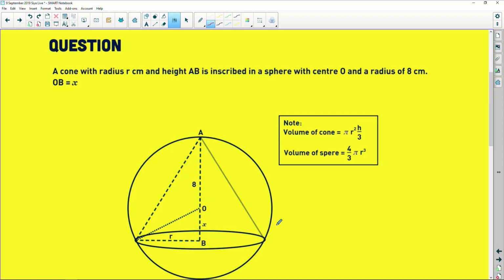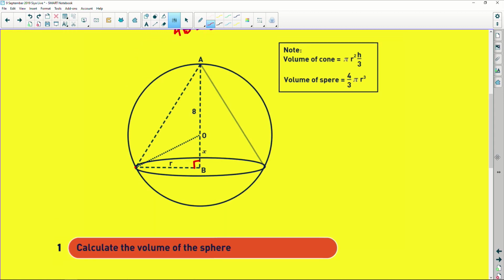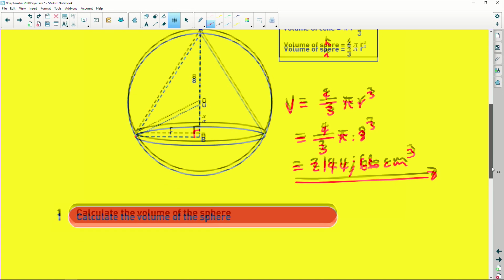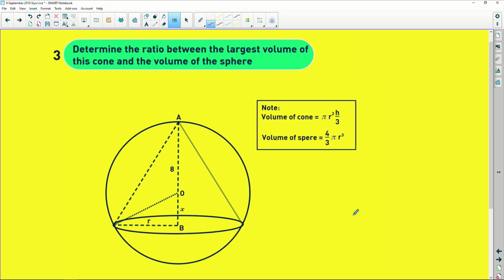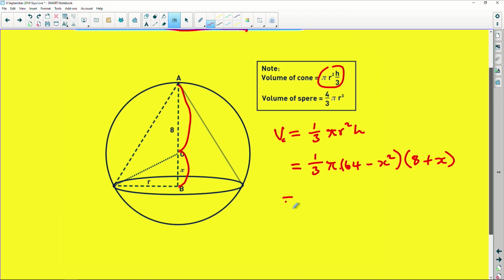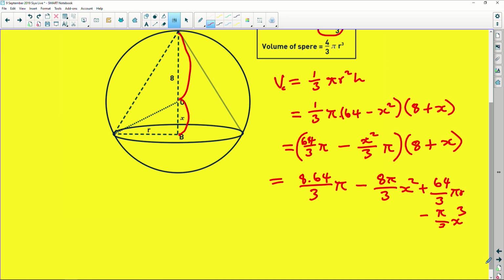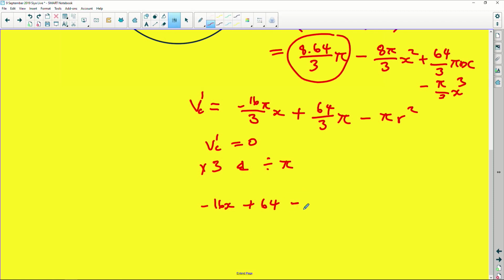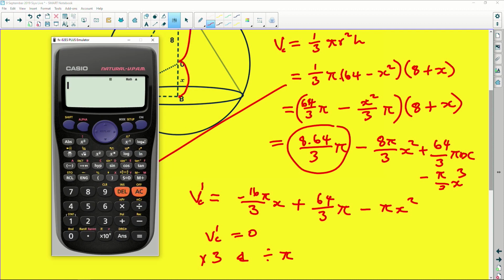Maths 2019 Revision: Analytical G. - Maximising Volume of Cone inside a sphere - Wild Card 9/11